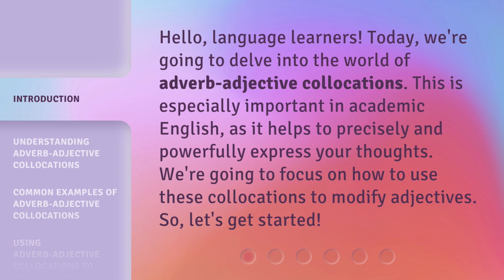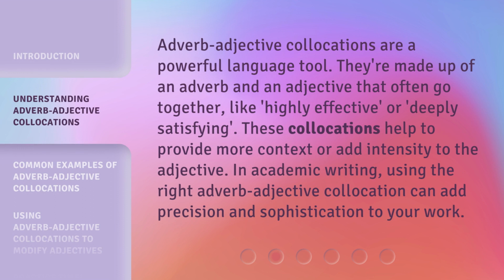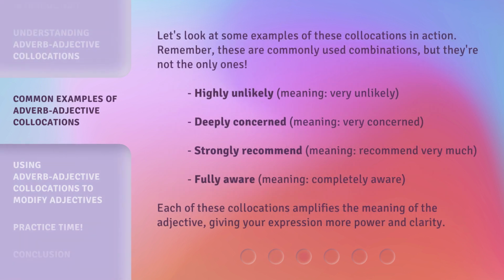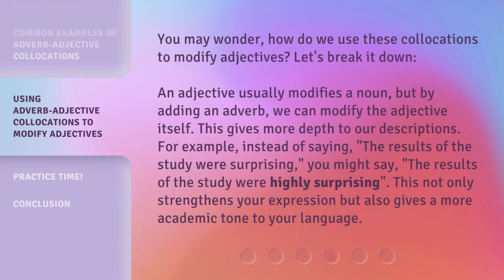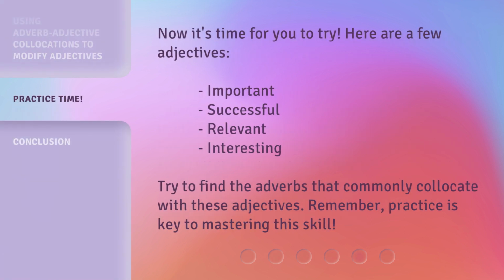Enhancing Expressions: Mastering Adverb-Adjective Collocations in Academic English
Mastering Adverb-Adjective Collocations in Academic English • Enhance your academic English skills by mastering adverb-adjective collocations. Learn how to use these powerful language tools to add precision and sophistication to your writing. Explore common examples and discover how to modify adjectives for more impactful expressions.

00:00 • Introduction - Enhancing Expressions: Mastering Adverb-Adjective Collocations in Academic English
00:35 • Understanding Adverb-Adjective Collocations
01:06 • Common Examples of Adverb-Adjective Collocations
01:43 • Using Adverb-Adjective Collocations to Modify Adjectives
02:20 • Practice Time!